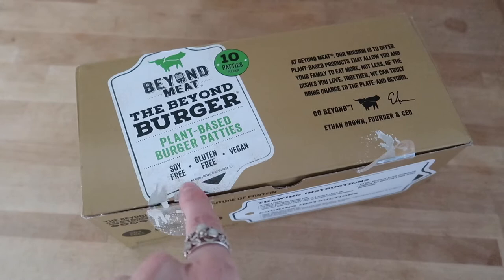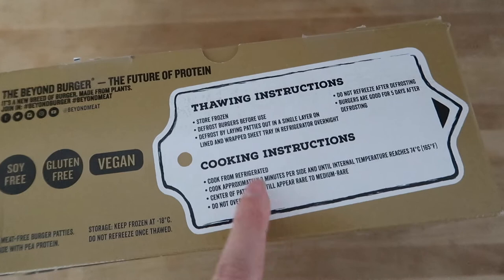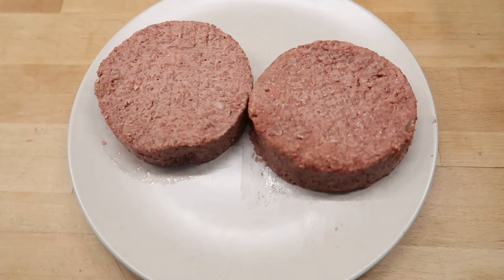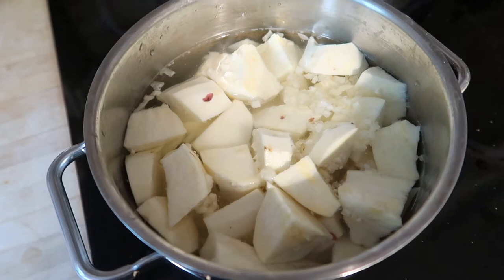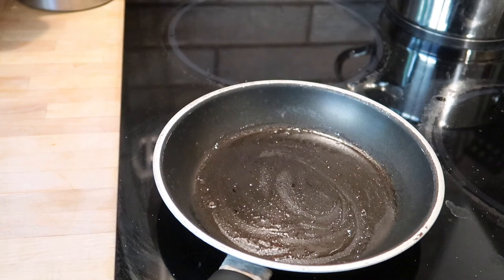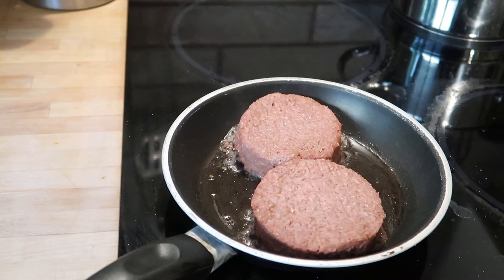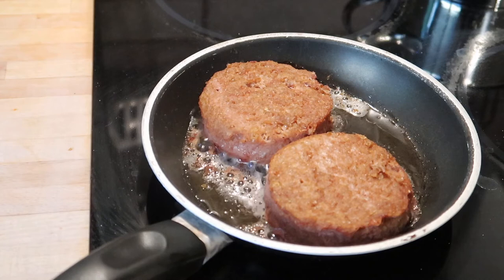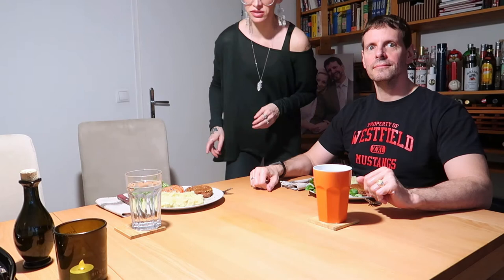Beyond Burger Mukbang 🍔 First Impressions 🍔 Vegan Guide To Vienna Ep.5 [CC]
We tried Beyond Burger the other night! I will show the packaging, the patties uncooked and cooked and how I cooked them. Enjoy!

Please, no pressure. This is absolutely voluntary. However, it helps me to continue with my video blog on a regular basis.

The store where you can get the Beyond Burger in Vienna (not sponsored)

Music in Video:
Going, going, gone, The 126er